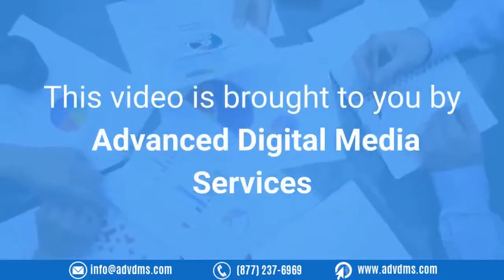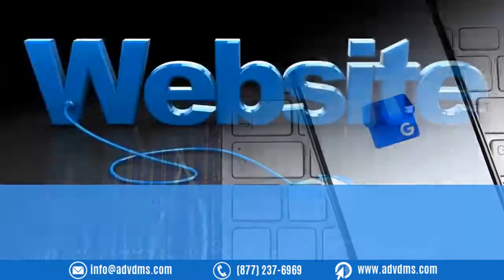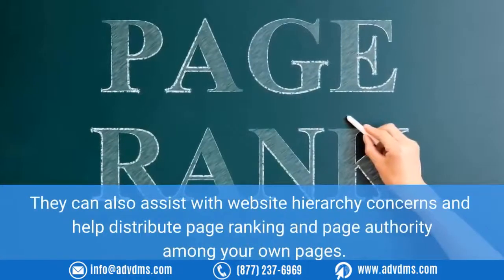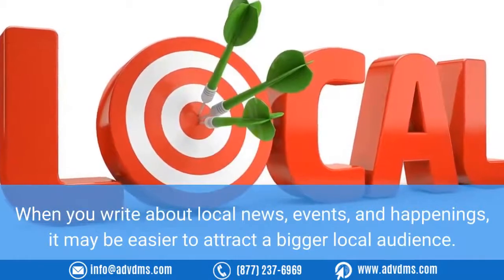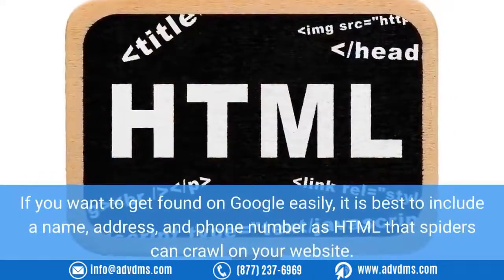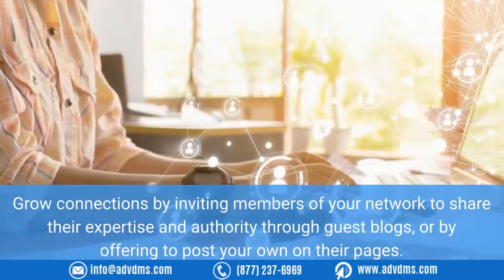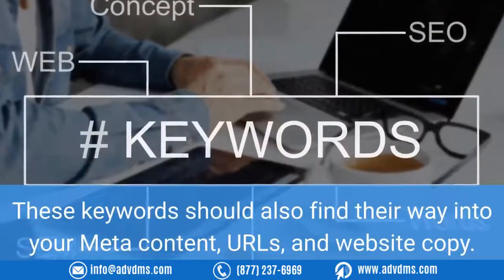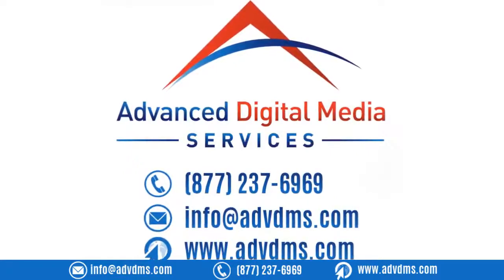Get Found on Google: Learn How to Optimize Google My Business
Nearly all types of businesses today need more visibility on Google. While it is helpful to invest in different marketing campaigns, it is important never to neglect one's Google My Business page. This page serves as your business profile online and should highlight your company's best features.

Learn some tips on how to optimize Google My Business so customers can quickly find, learn about, and engage more with your business.